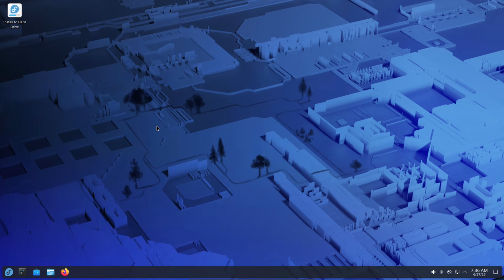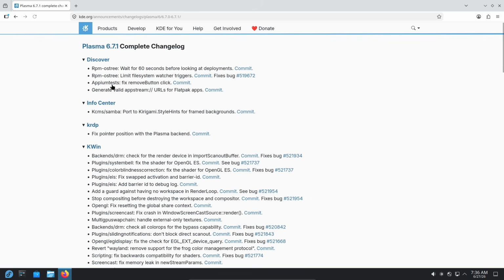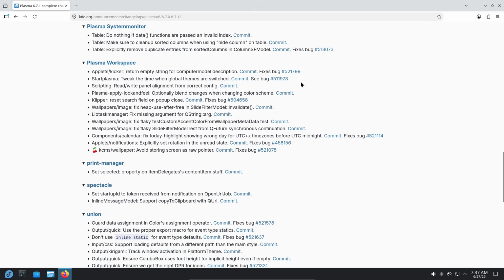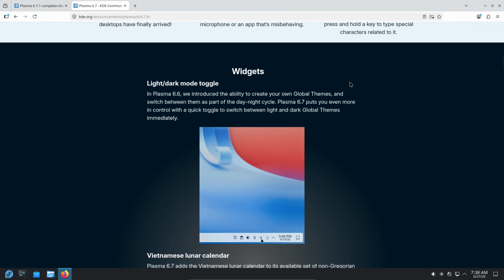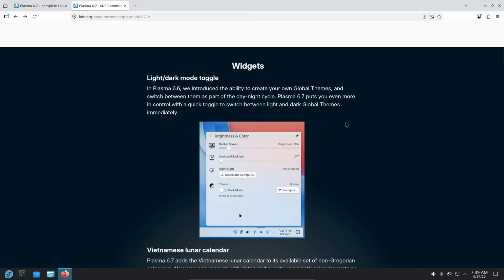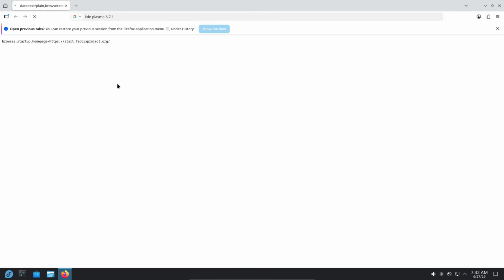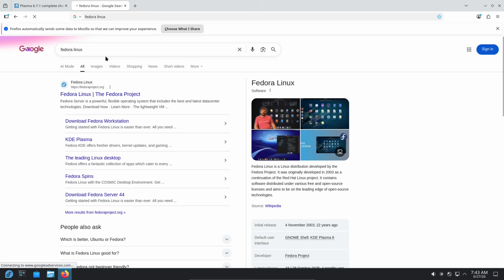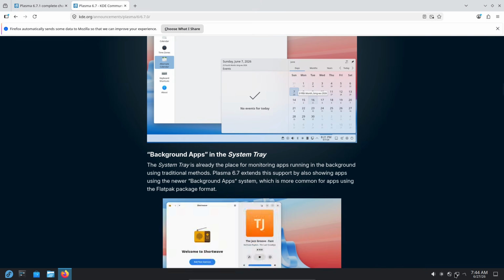Update NOW! KDE Plasma 6.7.1 Fixes What 6.7 Broke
The new KDE Plasma 6.7 desktop environment brought incredible features like per-screen virtual desktops, but it also introduced some annoying launch day bugs. Enter KDE Plasma 6.7.1—the first crucial bugfix update designed to bring rock-solid stability to your Linux desktop!

In this video, we break down why you need to install this update immediately, especially if you are running an immutable Linux distribution like Fedora Kinoite or managing a multi-monitor desktop setup. We look at critical stability fixes for the KWin window manager, the major Discover software center crash patches for flatpaks and rpm-ostree systems, and user interface polish for the Kickoff app launcher.

Are you running Plasma 6.7 yet, or waiting for the bugs to clear out? Drop your experience in the comments below!

TIMESTAMPS:
0:00 - The Reality of KDE Plasma 6.7
0:42 - What Made Plasma 6.7 Great (Quick Recap)
1:55 - Critical Fixes in Plasma 6.7.1
2:15 - Discover Package Manager & Flatpak Fixes
3:10 - Kickoff Launcher & UI Glitch Patches
4:05 - KWin Window Manager & Multi-GPU Crashes
5:12 - Should You Update Right Now?